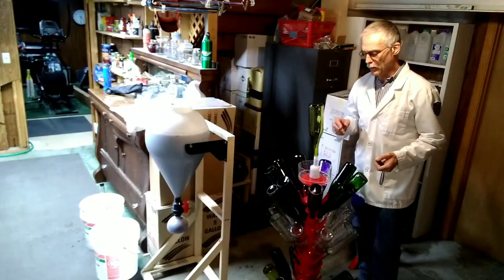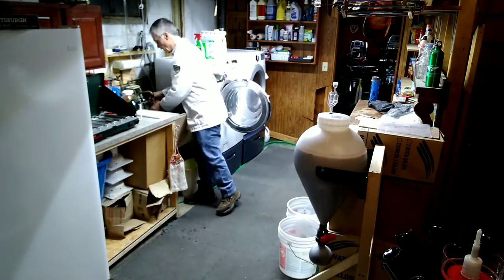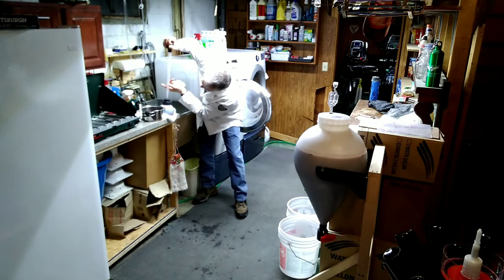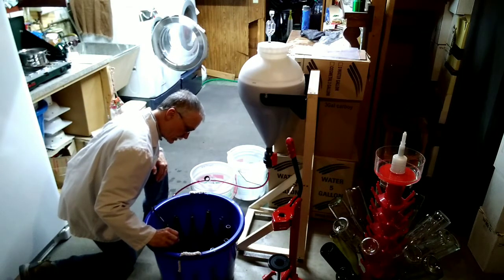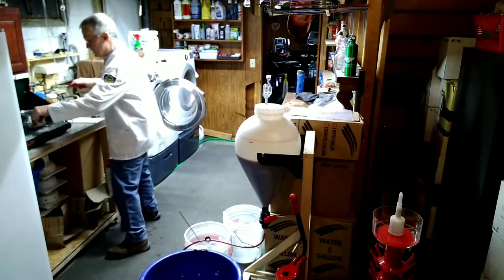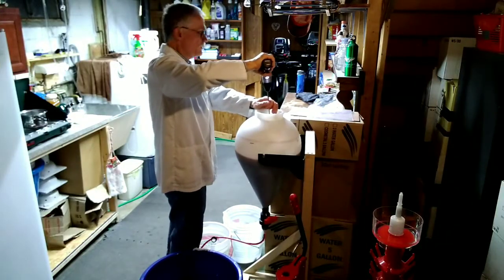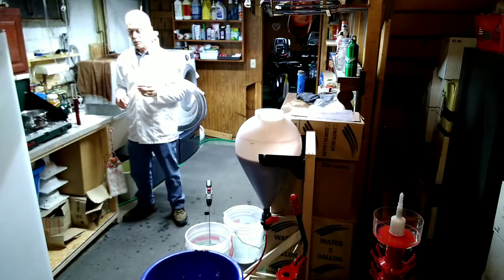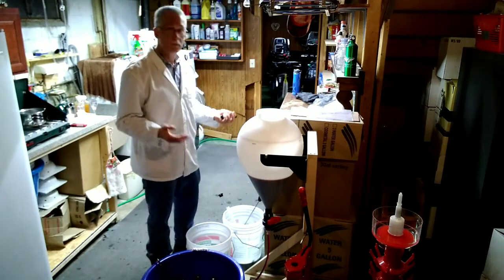Bottling with a FastFerment